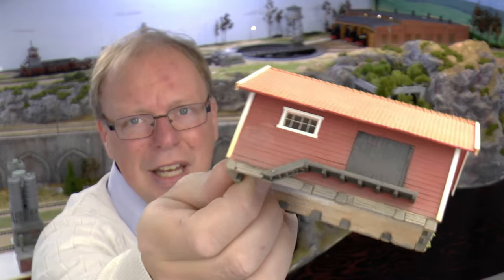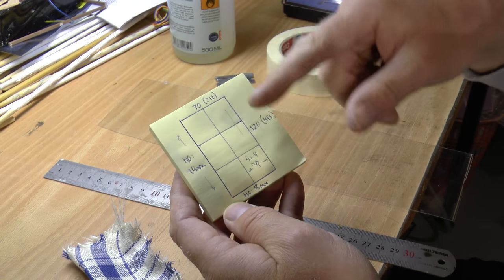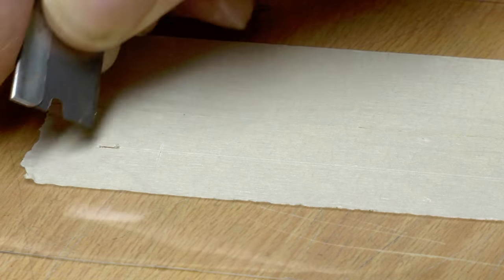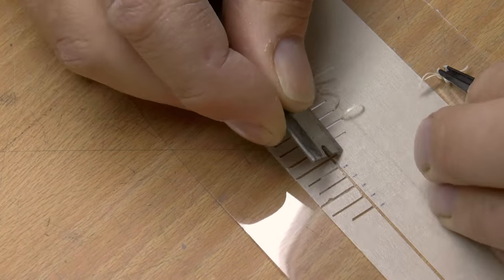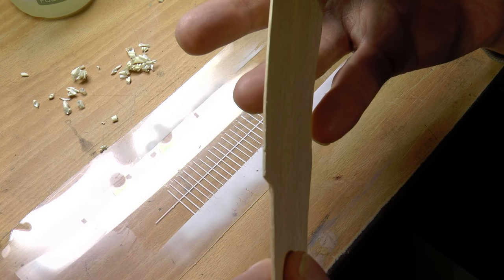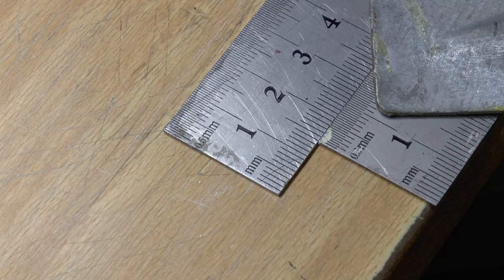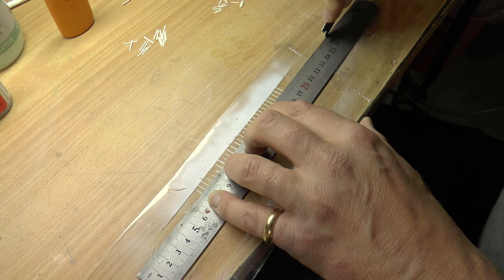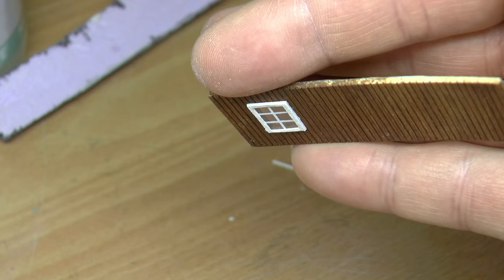Model Windows for miniature houses - Detailed guide DIY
How to make realistic model windows for miniature houses and buildings Quick and Easy.